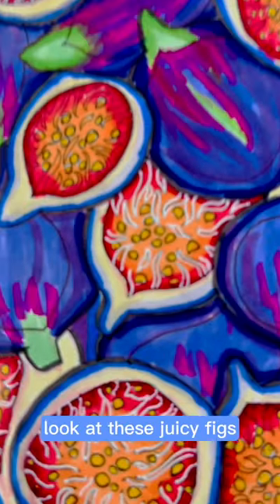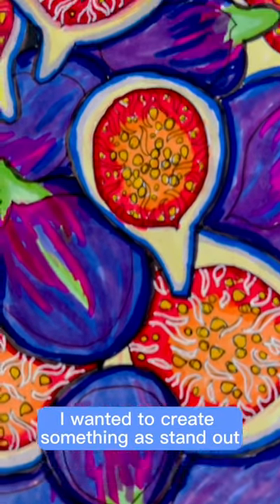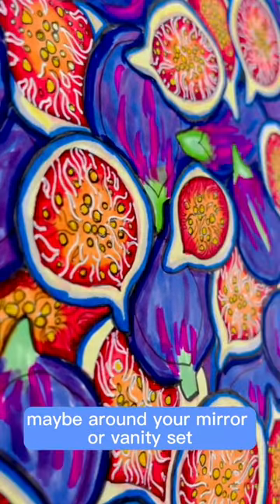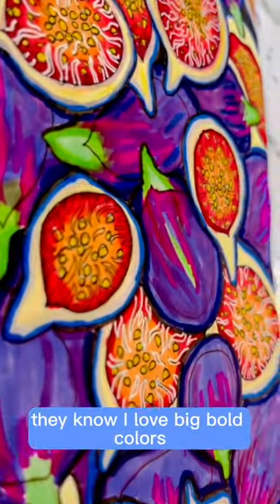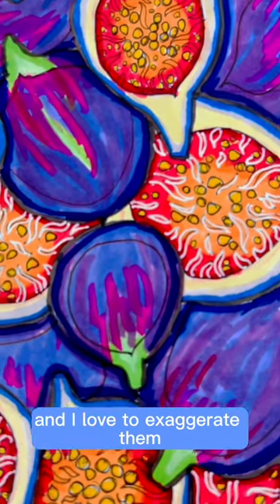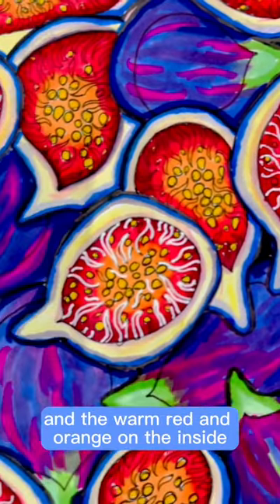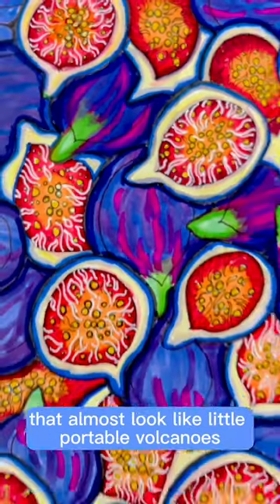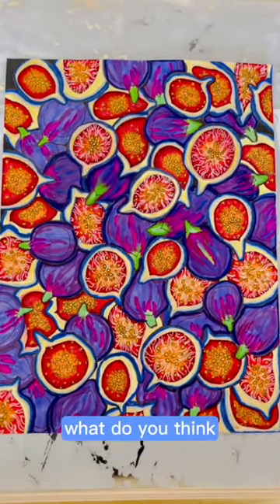Indulge in the Richness of Purple and Red Figs Alcohol Art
Looking for a way to inject some fun and color into your next party? Look no further than alcohol markers!  In this video, ill  create a beautiful purple and red fig painting.  We'll explore the richness of purple and red figs using alcohol markers.  We'll create a beautiful and vibrant piece that will complement any home or office.